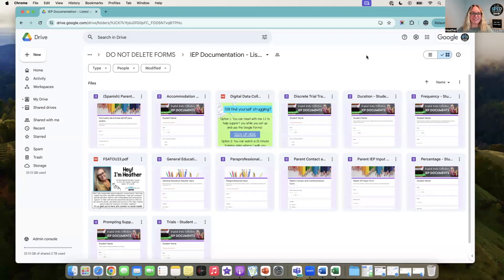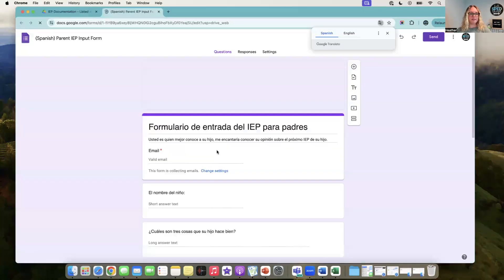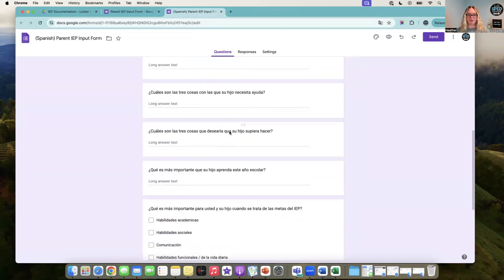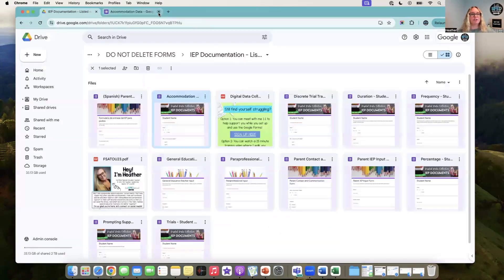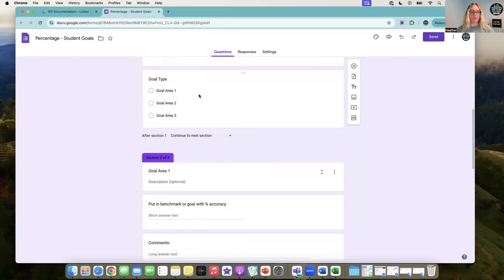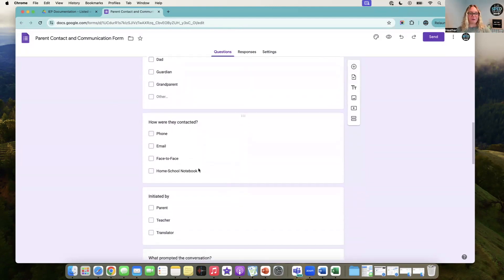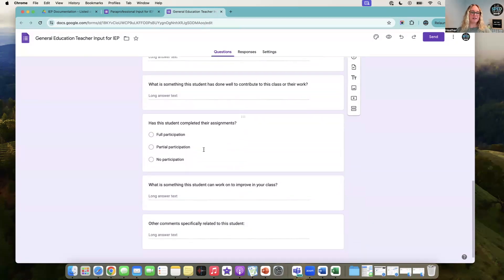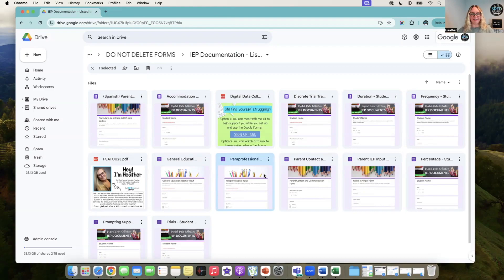Digital Data Collection IEP Forms Google Forms Walkthrough | Full SPED Ahead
Special educators, are you looking for a streamlined way to document and manage IEP meetings? Join us in this comprehensive video where I provide a detailed walkthrough of my digital data collection tool using Google Forms, specifically designed for IEP meeting documentation.

In this step-by-step tutorial, we'll explore how to set up and customize Google Forms to effectively capture and organize essential information from IEP meetings. Learn how to create forms that facilitate accurate documentation, automate data collection, and generate comprehensive reports for better decision-making.

Gain valuable insights into integrating these digital tools into your IEP process, ensuring that documentation is thorough, organized, and easily accessible. Whether you're experienced with digital tools or just starting out, this video will equip you with the knowledge and confidence to enhance your IEP meeting documentation practices.